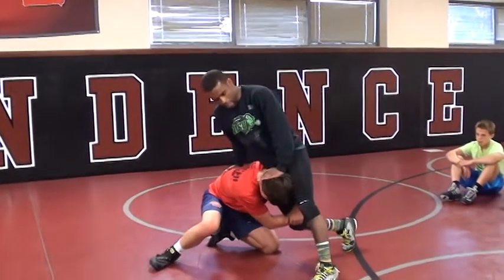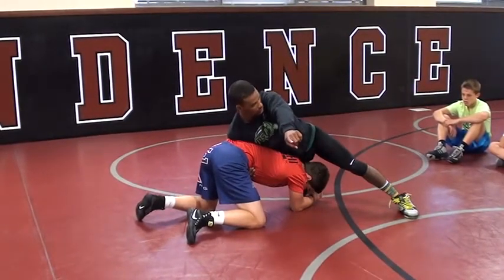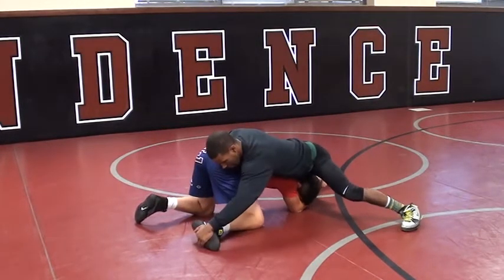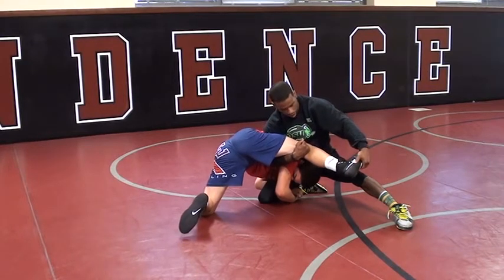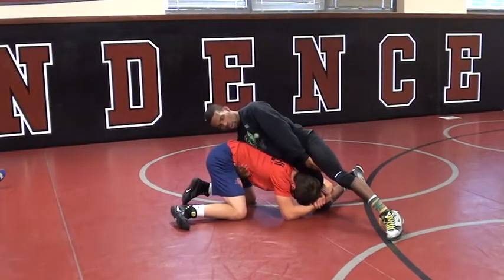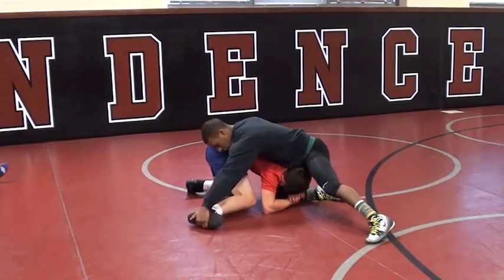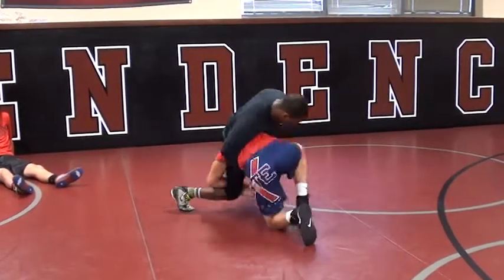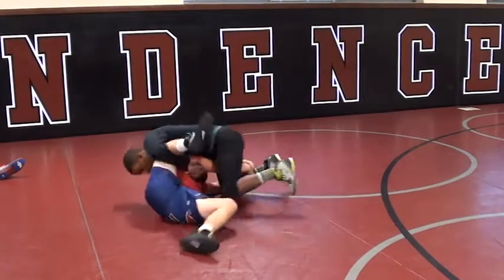Garnett Leg Crank To Cradle